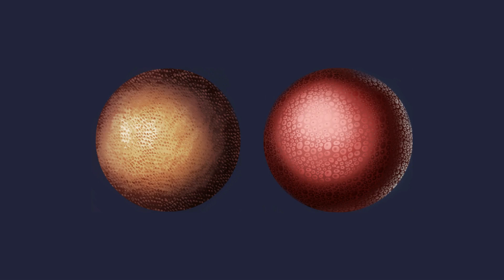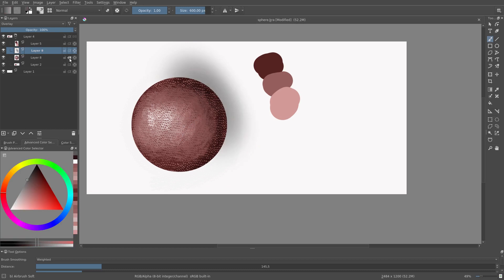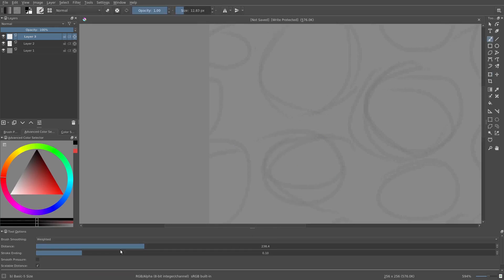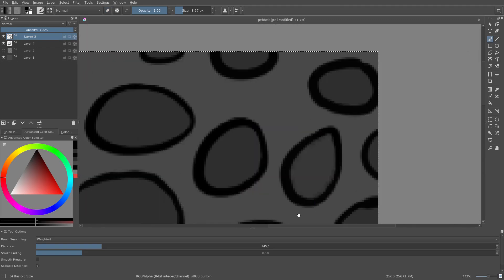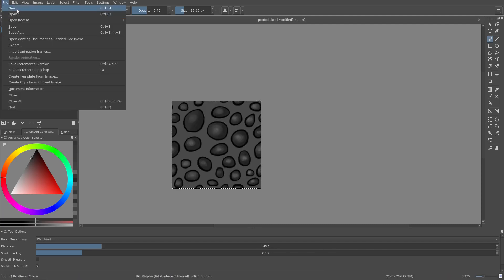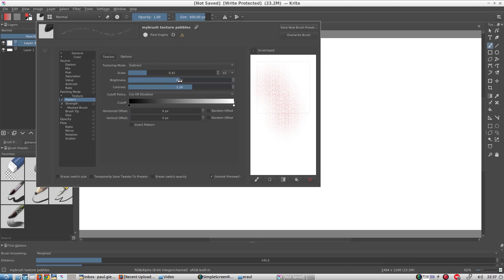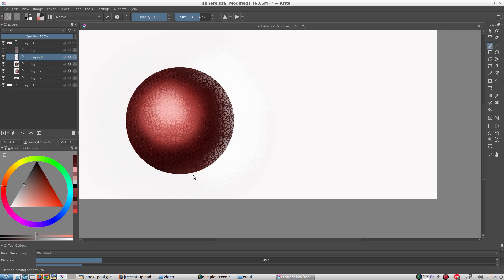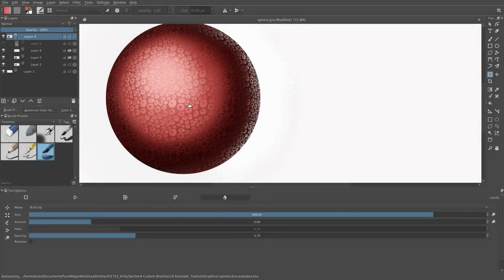Krita Custom Brush - Textured Brush Example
In this video we will create two examples of custom brushes using the texture parameters.

In the first example we will use a predefined pattern. In the second example we will create a custom pattern. We will also use the transformation tool to modify the painted texture.

Or Udemy. Use this link to get the full course at a discount!